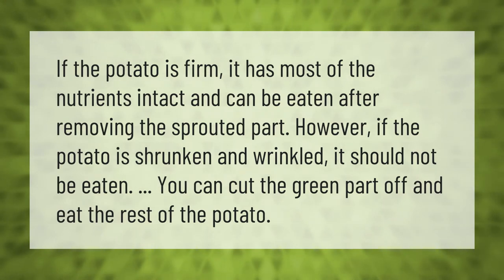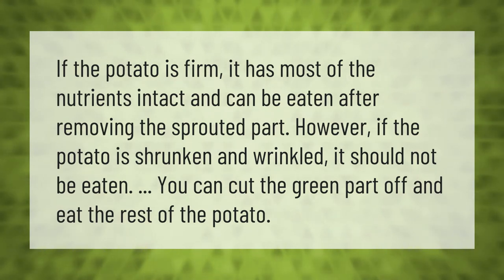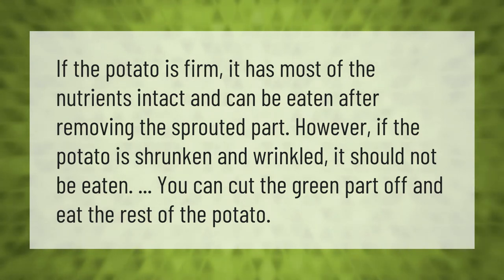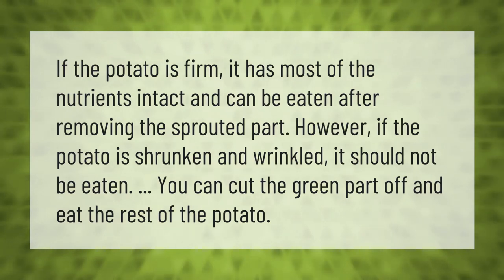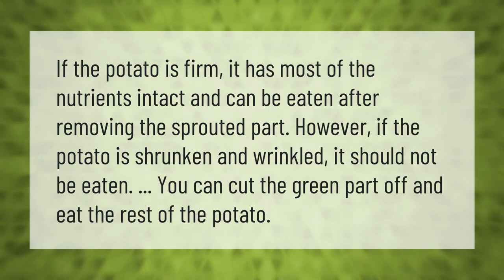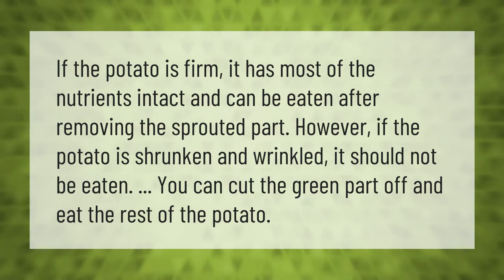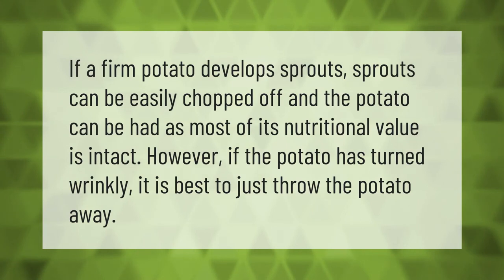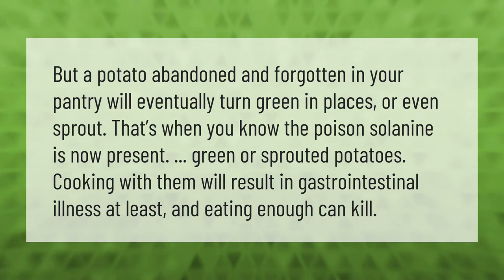Can you still eat potatoes that have sprouted?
00:00 - Can you still eat potatoes that have sprouted?
00:36 - When should you not eat potatoes?
01:01 - Can potato sprouts kill you?

Laura S. Harris (2021, May 29.) Can you still eat potatoes that have sprouted?
    AskAbout.video/articles/Can-you-still-eat-potatoes-that-have-sprouted-249630